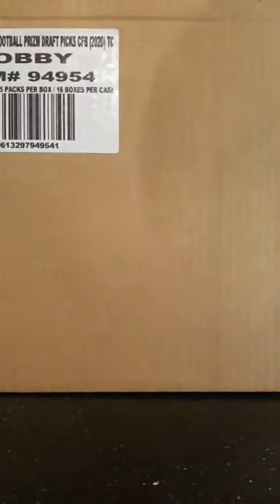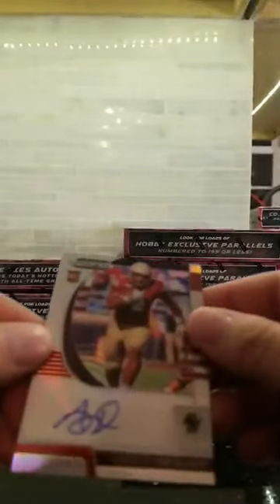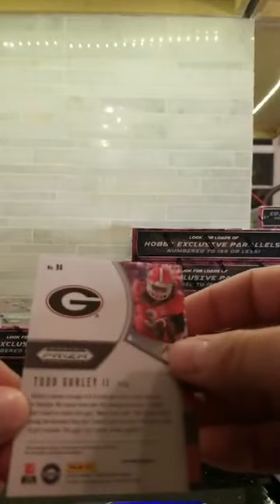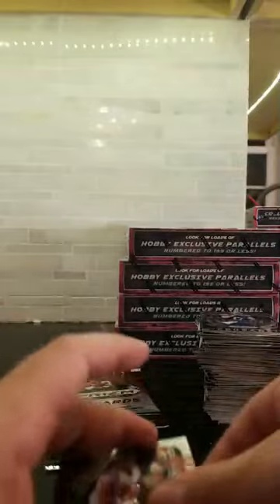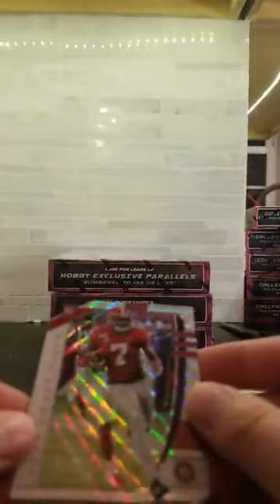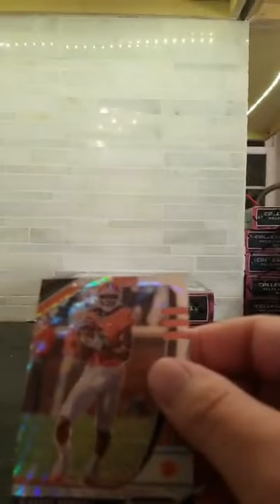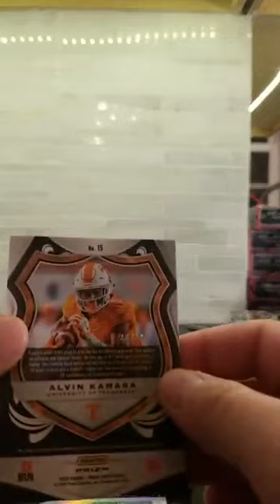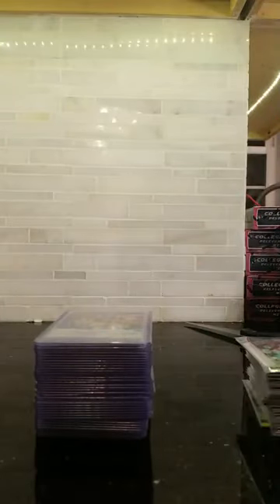2020 Prizm Football 8 Box half Case #6 4-25